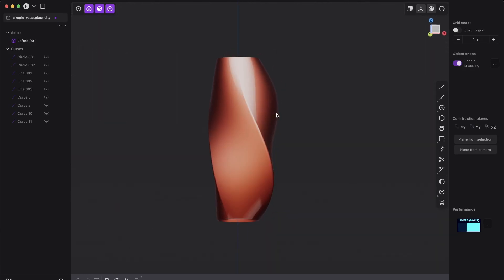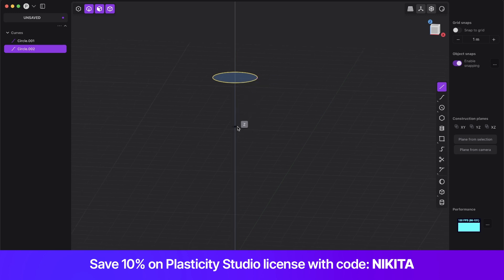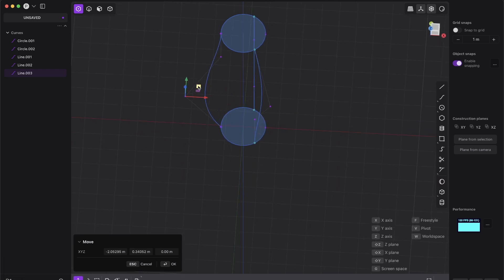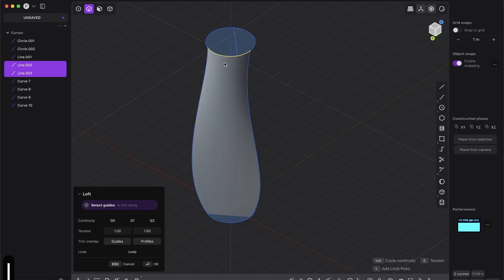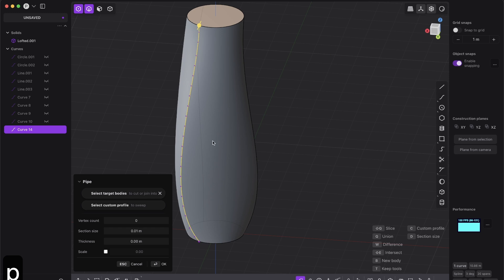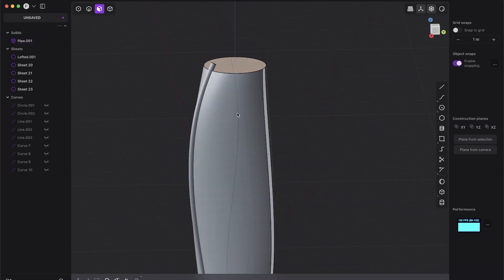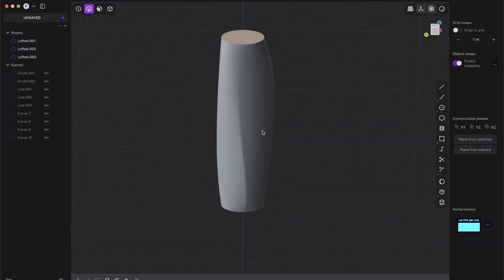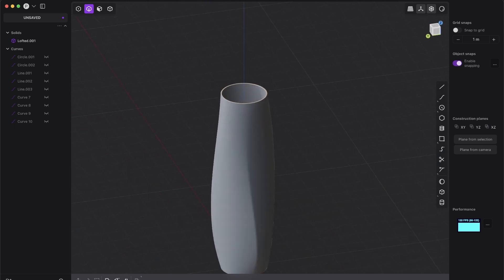Plasticity EASY Surface Modeling Tutorial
🔗 Links Mentioned 🔗

🎁 Save 10% on Plasticity 🎁

✅ Useful Links ✅

Learn how to create a smooth, organic vase design using Plasticity's surface modeling tools in this tutorial.

Video Summary: In this tutorial, I demonstrate how to model a simple yet stylish vase or sculpture using Plasticity, focusing on creating smooth organic curves and hard surface techniques. You'll learn key methods like radial arrays, lofting, and adding precise fillets to achieve a seamless design.